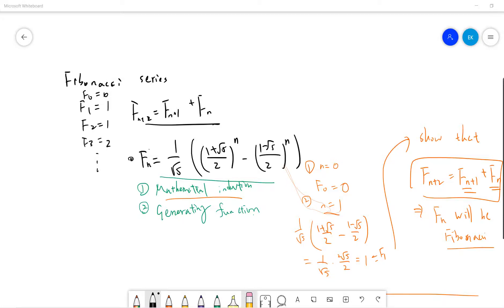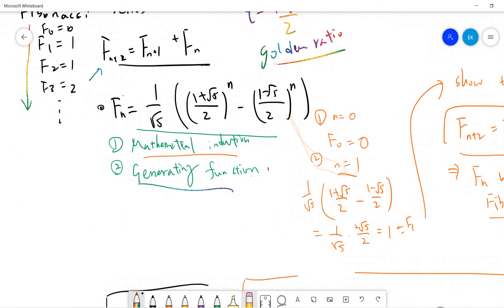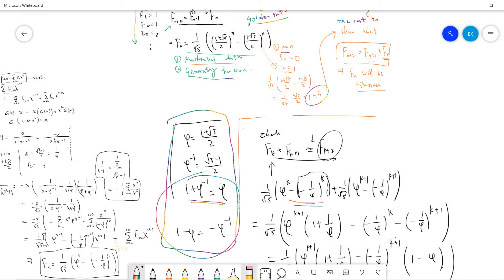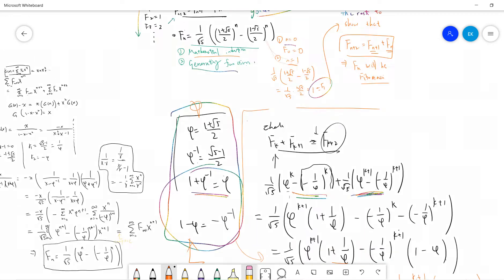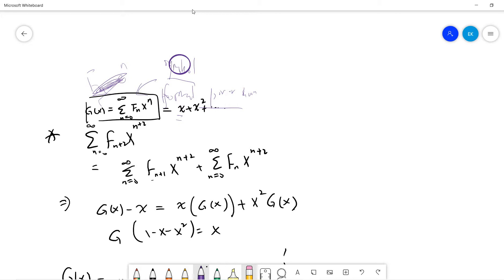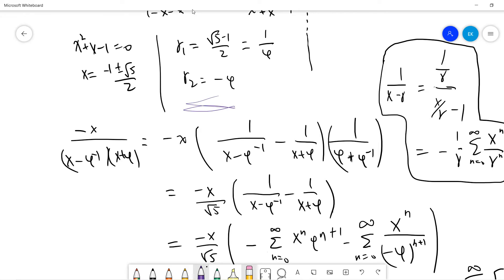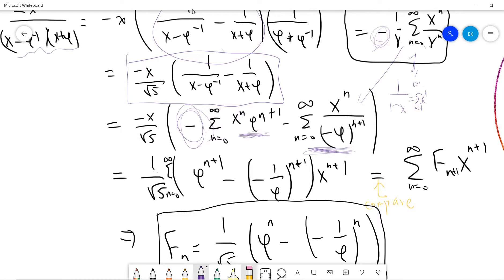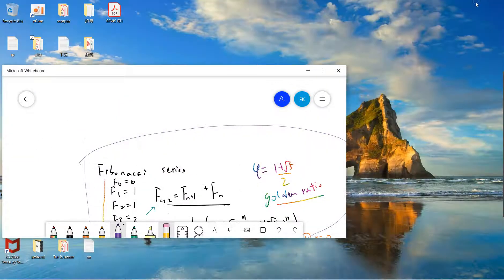Two ways proving Fibonacci series closed form